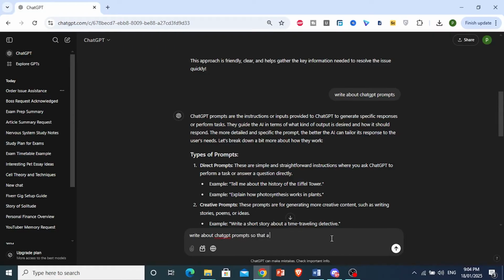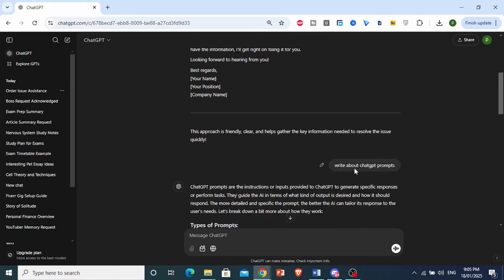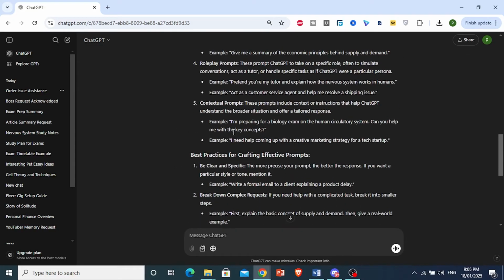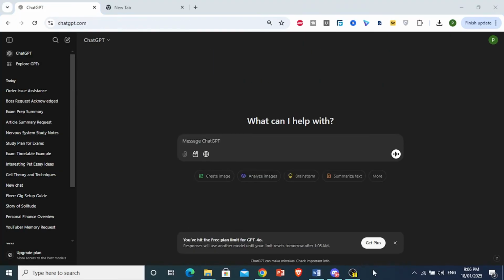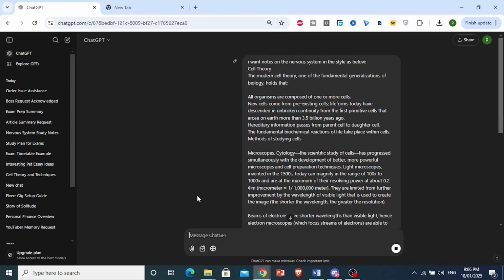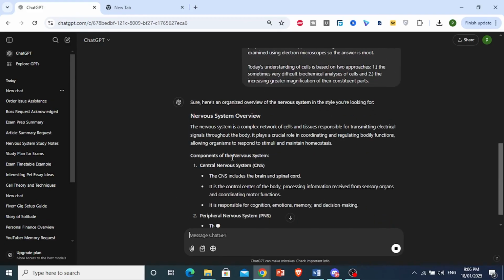How to Prompt ChatGPT (Step by Step)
Learn how to prompt ChatGPT step by step in this helpful tutorial. Discover how to effectively interact with ChatGPT and generate engaging conversations!